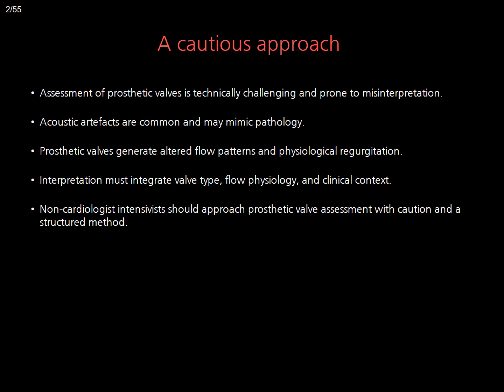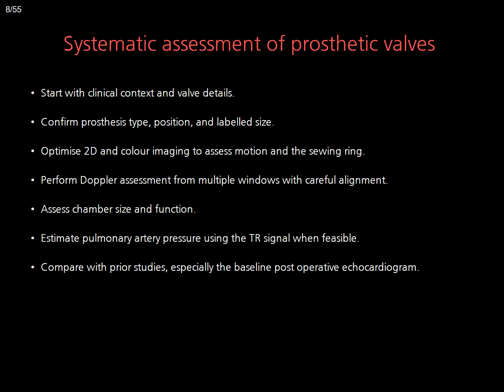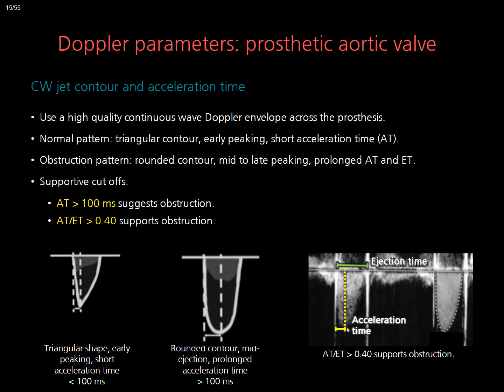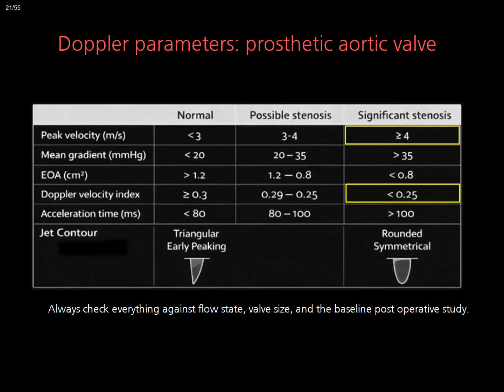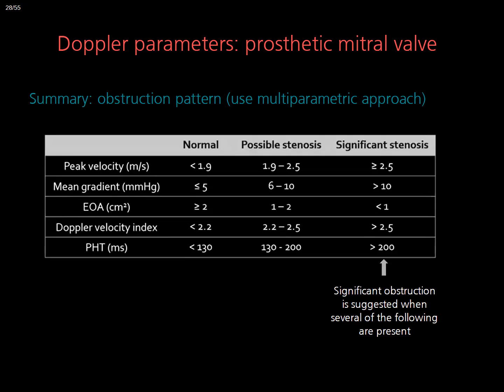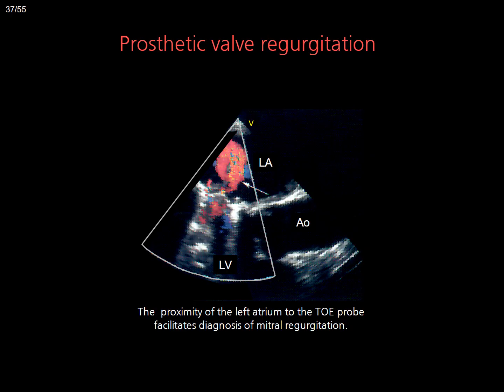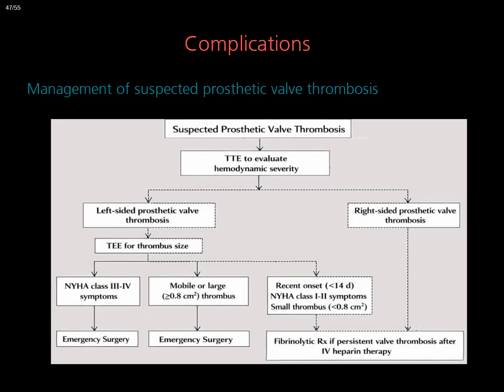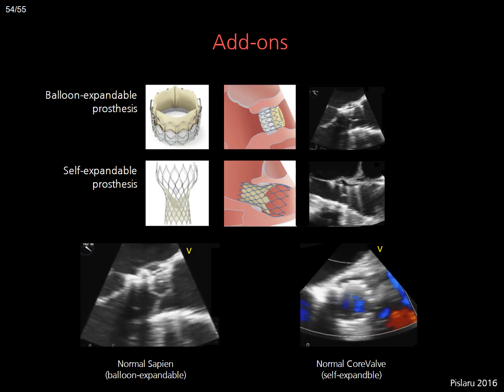Valvular prostheses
This session is a practical guide to evaluating prosthetic heart valves using ultrasound, primarily transthoracic and transoesophageal echocardiography with Doppler.
We will focus on the questions you need to answer at the bedside: is the valve opening and closing normally, are gradients appropriate for the prosthesis and the patient’s flow state, and is any regurgitation present, particularly paravalvular leak.